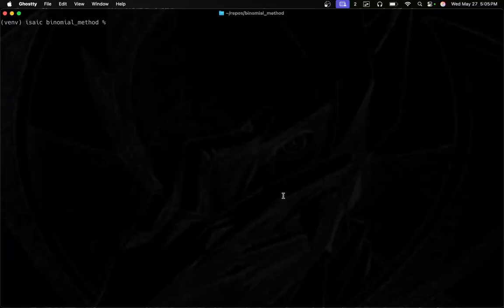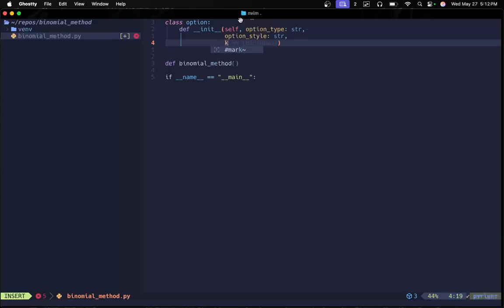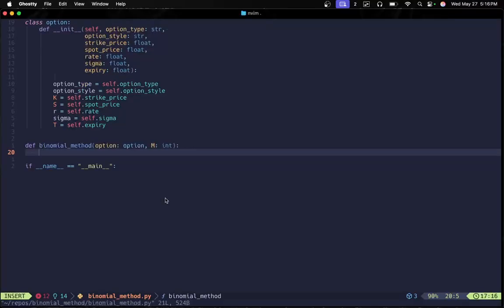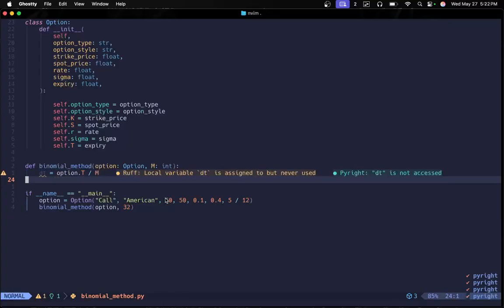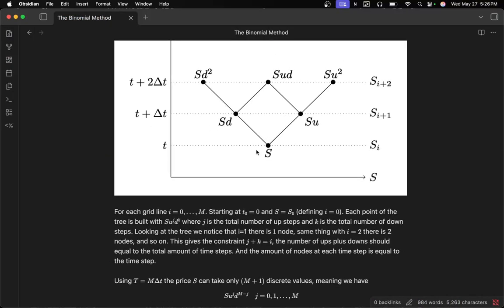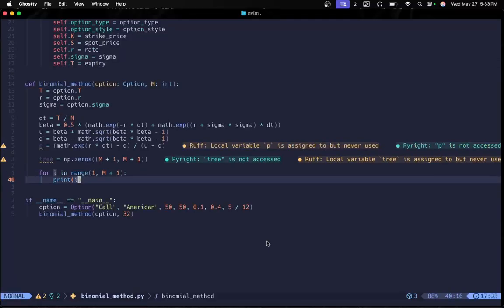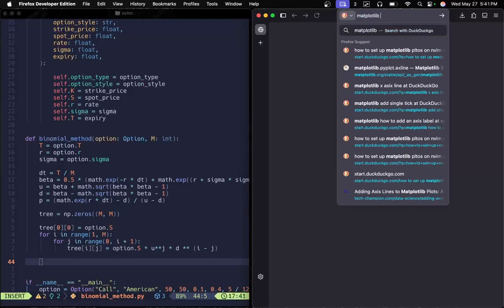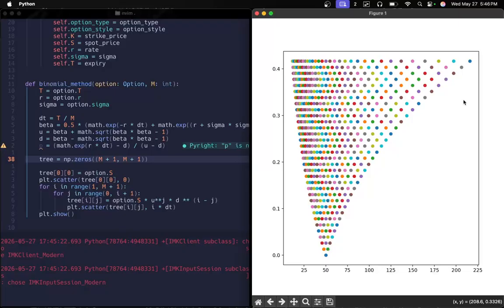Coding up a binomial tree for options pricing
I messed up my audio, had to cut out big segments